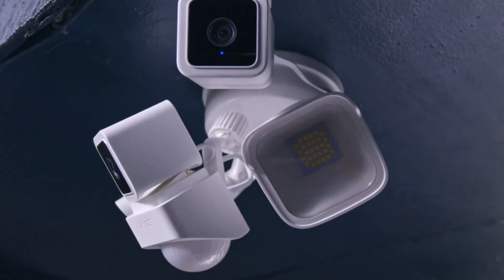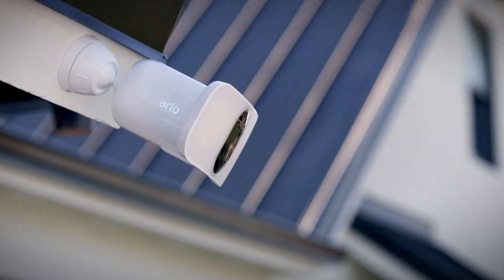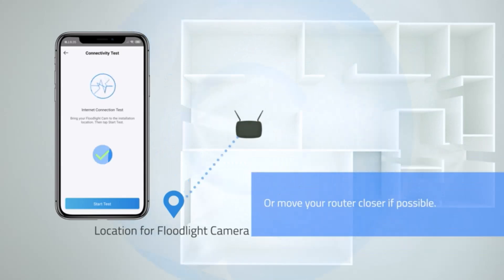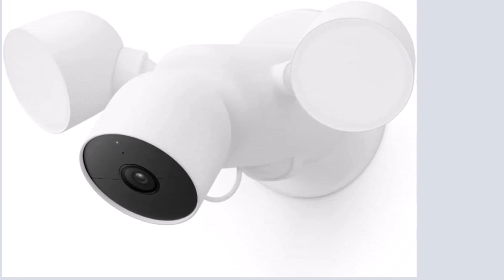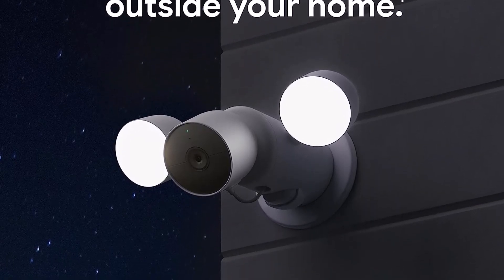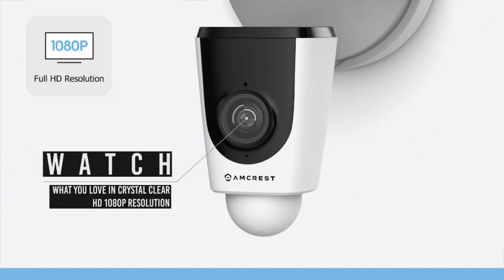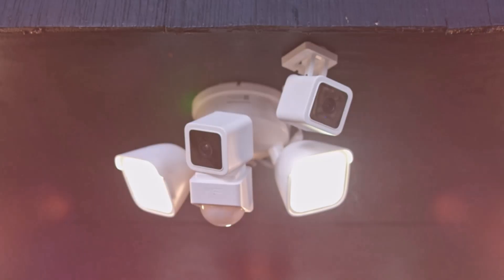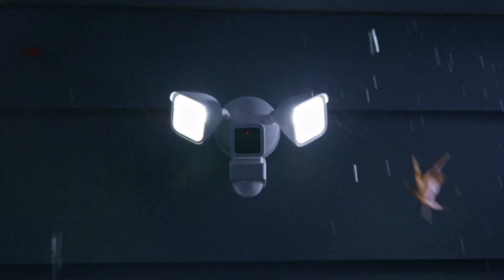Top 5 Floodlight Cameras Reviews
Details Info:
1. Arlo Pro 3 Floodlight Camera, Wireless Security:
2. Eufy Security Floodlight Camera:
3. Google Nest Cam with Floodlight:
4. Amcrest Floodlight Camera:
5. Wyze Cam Floodlight with 2600 Lumen LEDs:

The floodlight camera model featured here is from the rather high-end Arlo brand of security cameras, which is known for providing high-performance options.
Since it is the finest performing choice on this list, the Arlo Pro 3 floodlight camera is ranked first. This floodlight camera comes with a high-quality camera that can record at a resolution of up to 2K for high-definition output. In order to ensure optimum coverage at all times, you even receive a rather high field of vision rating of 160 degrees.
With a maximum brightness rating of up to 3000 lumens, the floodlight feature of this security camera is very potent. It works with Google Assistant, Apple HomeKit, and Amazon Alexa because it is a WiFi floodlight camera. This quality floodlight camera comes with a 1-year guarantee, as would be expected for such a high-end product.